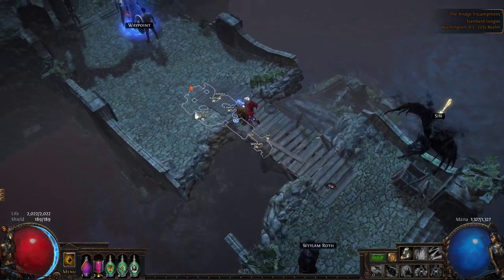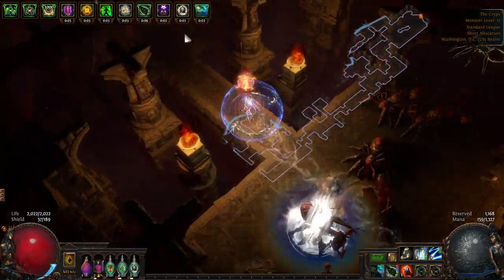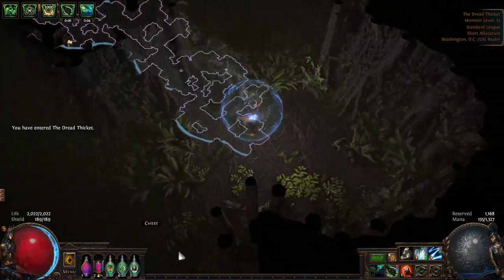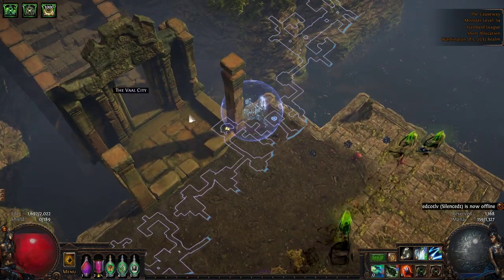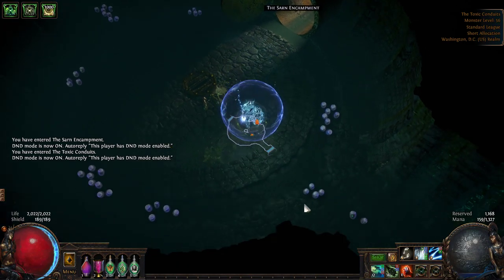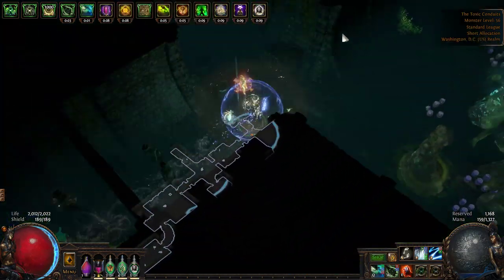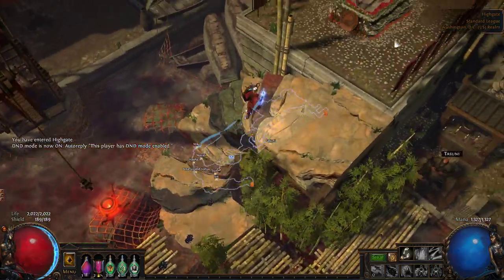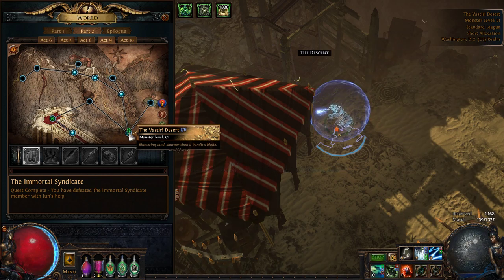Path of Exile - How to Act 7, 8, 9 AND 10.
Severe lack of time had be needing to actually record all the remaining acts in a single video,  I couldn't 100% focus on the layouts so theres quite a bit of mistakes in layout reads but the tips / guidelines / rules I do give in the video ARE true and stand true, at least in all the runs I have done!

I am really sorry for the quality of the video, it is deff under my typical standards, but I wanted to get it out since I promised I would pre-legion release! That being said, I will probably be re-doing them in separate videos in the future for each act!

Hope you still learned stuff and enjoyed, peace!

KARV AMAZING VAAL CITY LAYOUT GUIDE FOR THE MIN-MAXERS!

Ye.. skip Ossuary if you also skipped Bath house, run it if you have ran Bath House trial aswell!